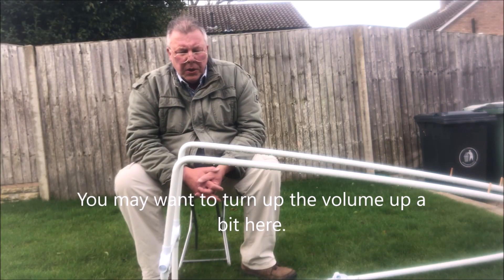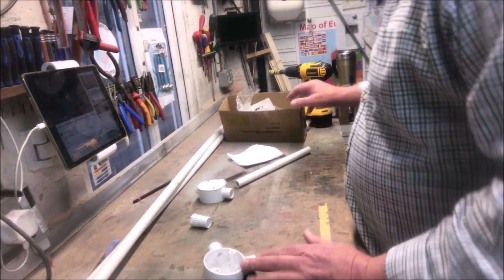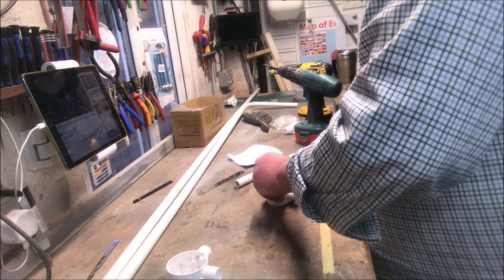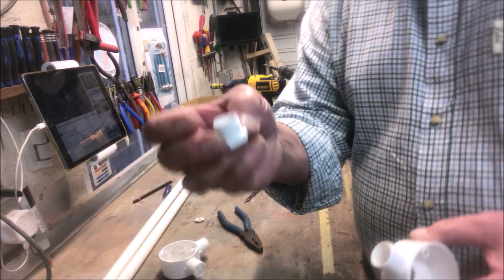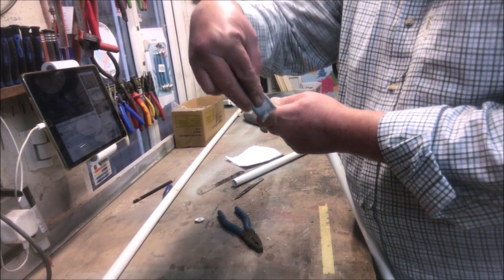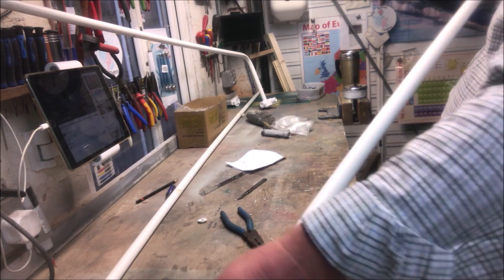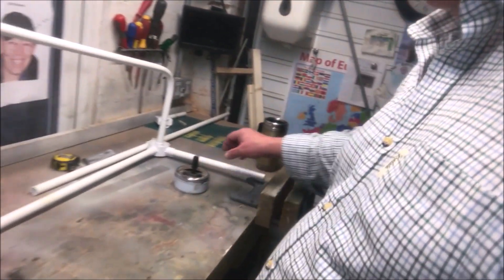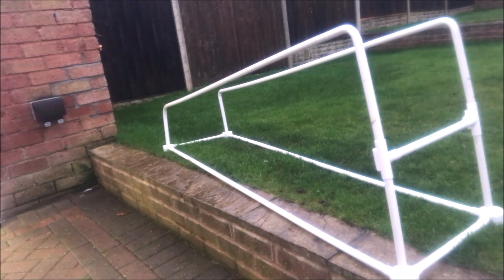How to make a Launch ramp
How to make a Launch ramp for those who fly solo, or have a rear prop, or have solid rocket fuel engine.
All you need is some 20mm upvc tube and a bending spring.